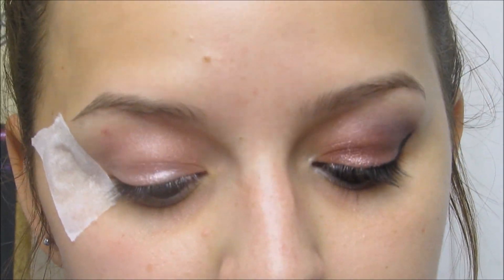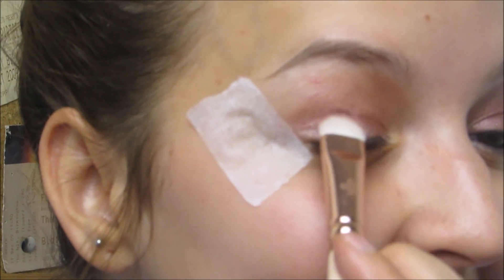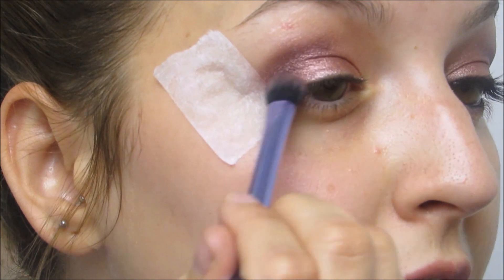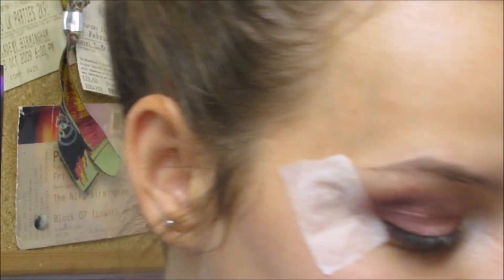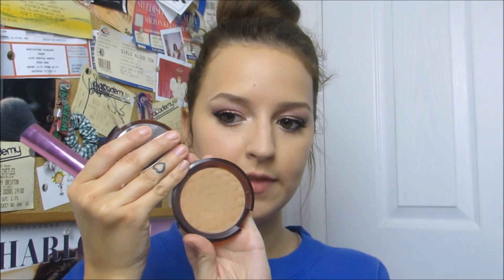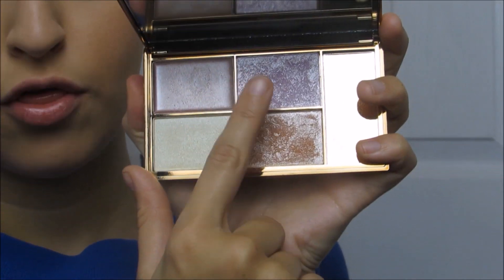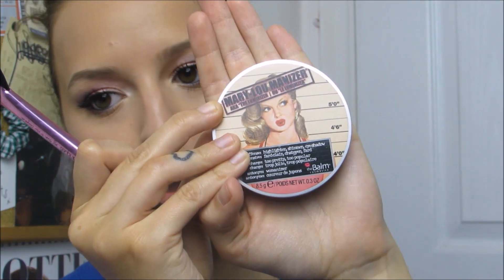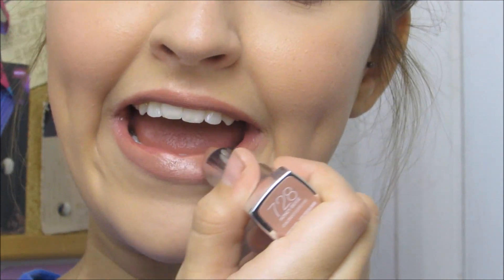TALK THRU: Girly eye & nude lip | NATALIE SIM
Come and say hi:

DEPOP: NatalieS